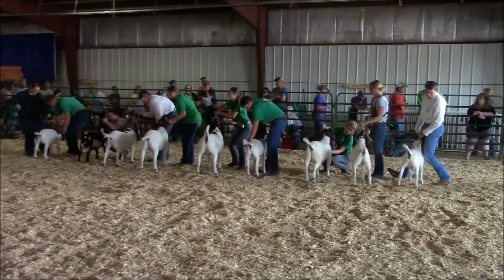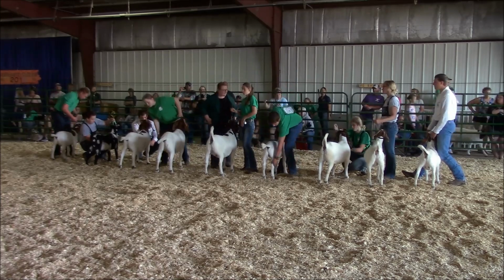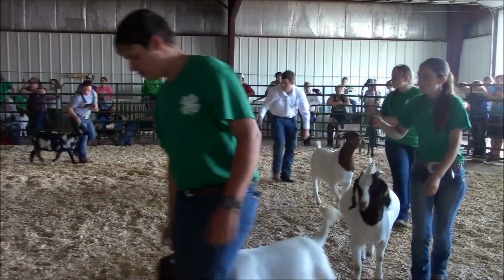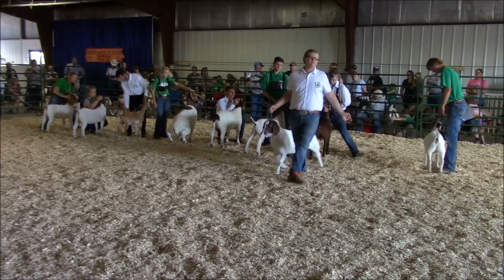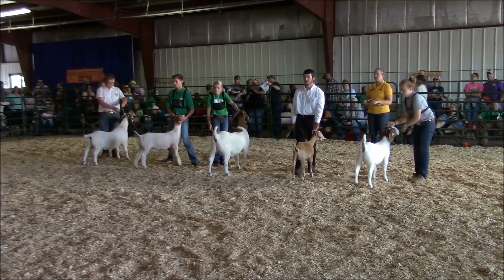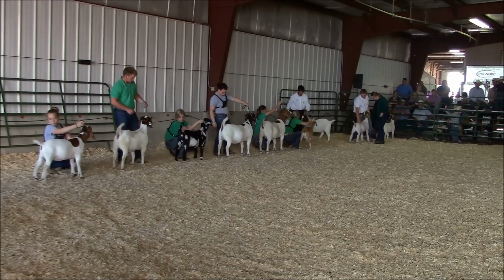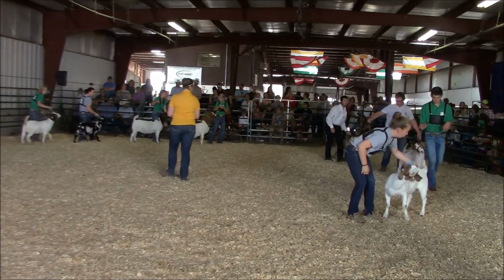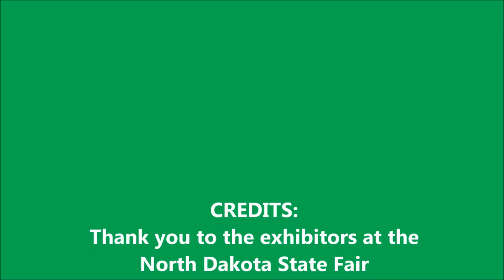4-H Market Goat Showmanship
The basics of Market Goat Showmanship.